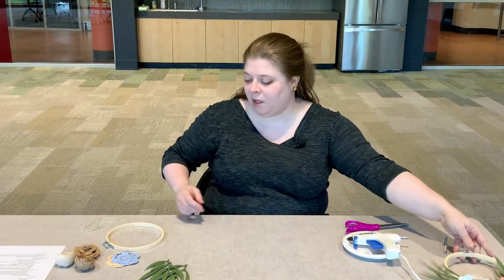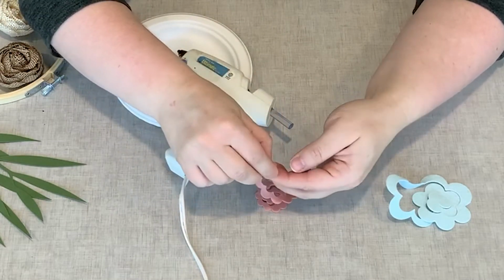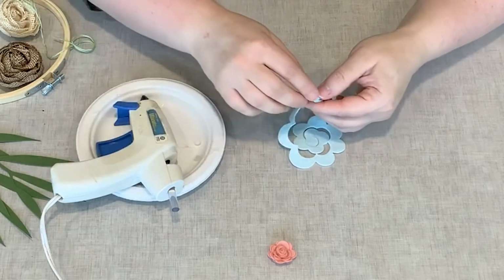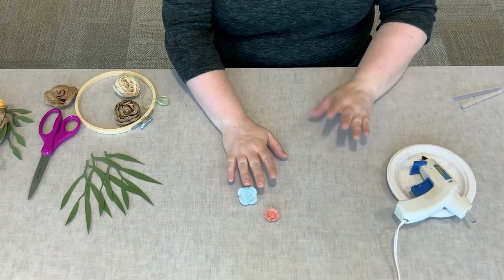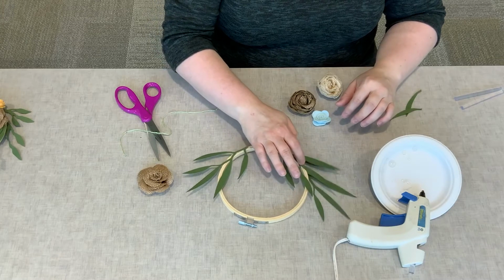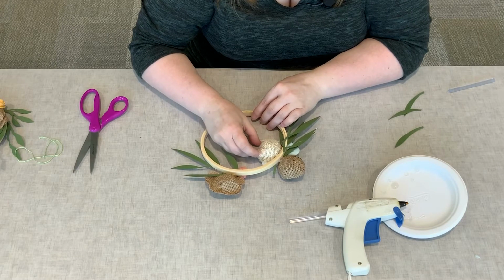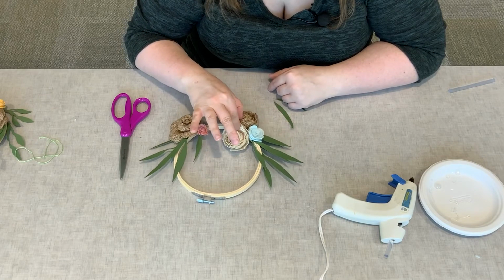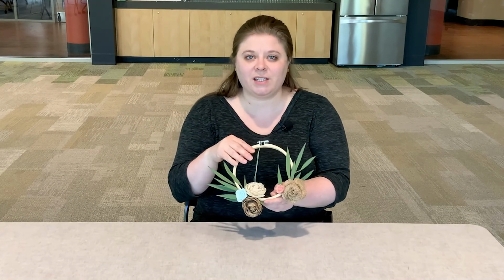Virtual DIY Craft: Spring Hoop Wreath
Hoop wreaths are simple but elegant decorations that anyone can make! Cindy shows us how to make this beautiful spring hoop wreath with felt and burlap flowers.

If you registered for this event, you should have a craft kit with all of the supplies. If you did not get a kit, you can find a list of the supplies you need in the pdf linked below. Feel free to get them on your own, and then come back to this video!

Supplies:
One 6” embroidery hoop
Two-three burlap flowers
Two-three felt flowers
Three sets of paper leaves
One piece of 10” embroidery thread

Equipment:
Scissors